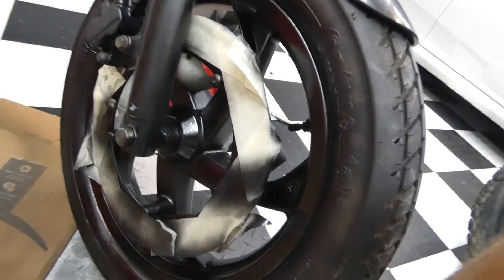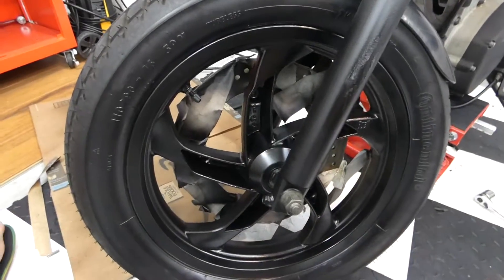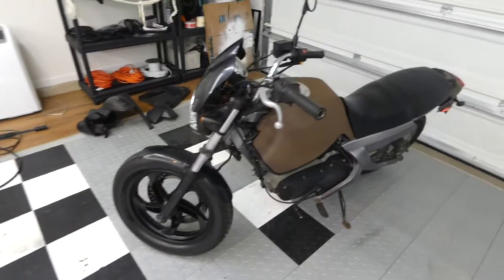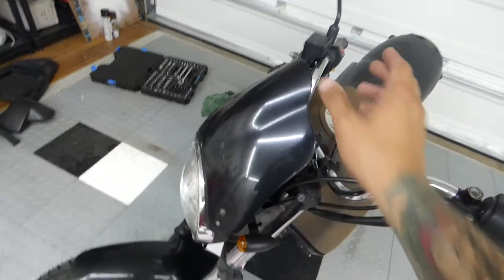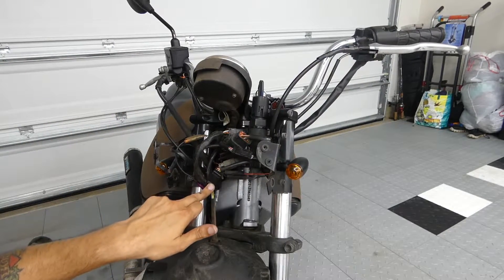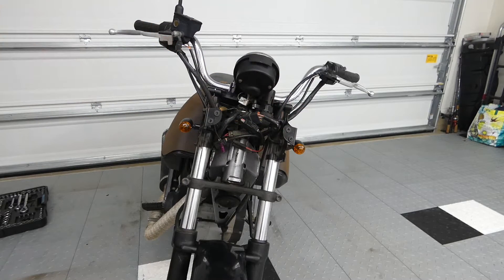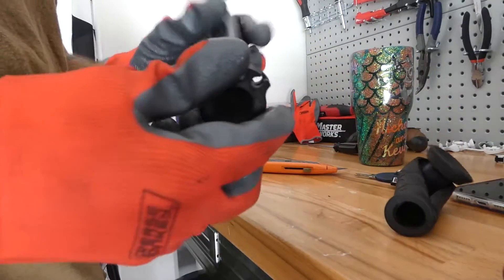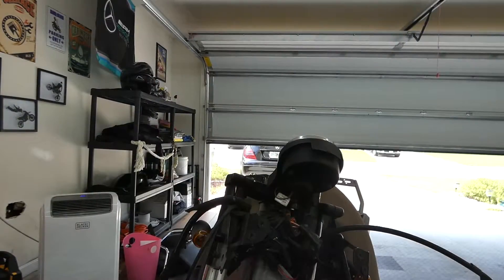Buell Blast Street fighter Build Episode 3-Spray Painting, Front End Disassembly